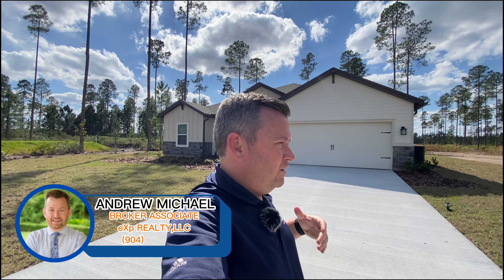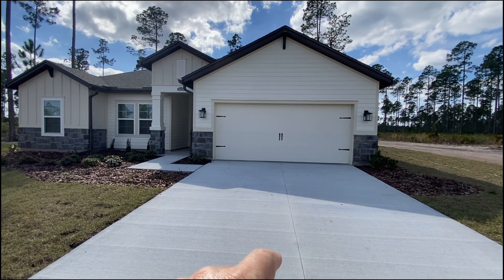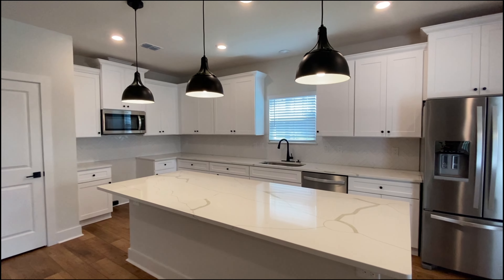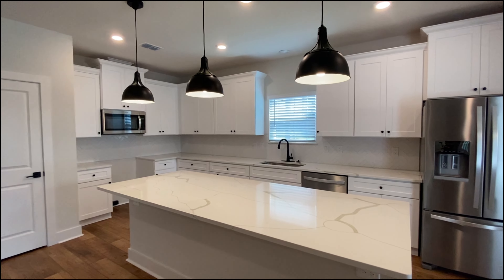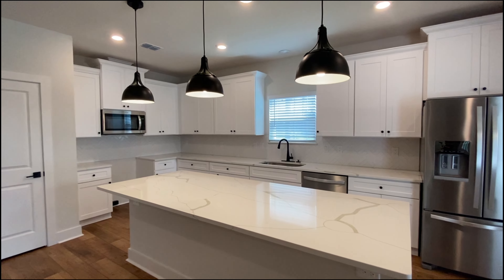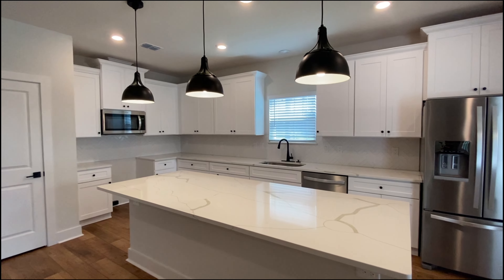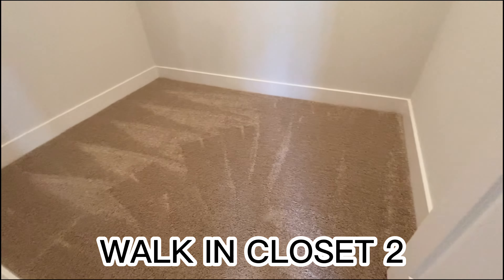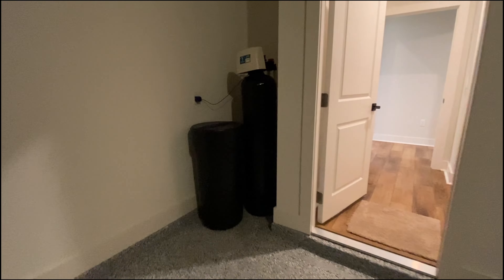4 bedrooms | new construction home | huge lots NE Florida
Are you looking for a new construction home with 4 bedrooms with huge lots located in NE Florida? Check out the Mantel Model built in Southern Pines with LGI Homes (Also known as Terrata Homes)

Southern Pines is a real estate community located near Jacksonville, Callahan, and Yulee. It's about an hour north of St. Augustine Florida too. You are about 20 minutes to the state of Georgia. Southern Pines is known for huge lots. The smallest lots in the community are one acre. The largest is 6.5 acres.

Are you interested in other homes in Souther Pines?

~Leland Model by LGI or Terrata Homes.~
4 bedrooms, 2 bathrooms, 20631 heated sqft.

Andrew Michael
Real Estate Agent